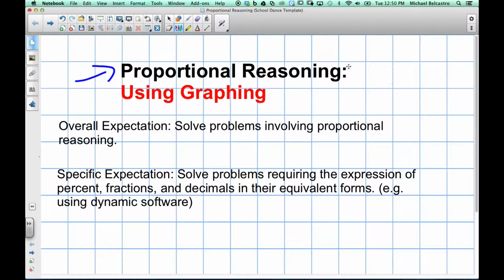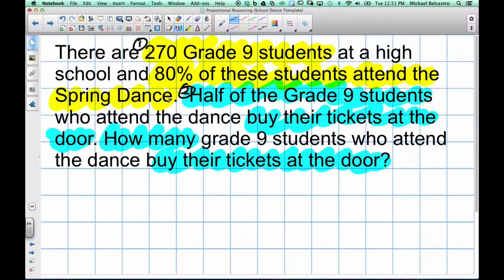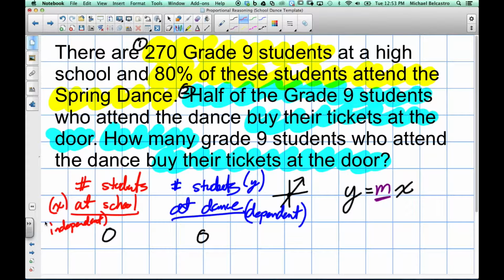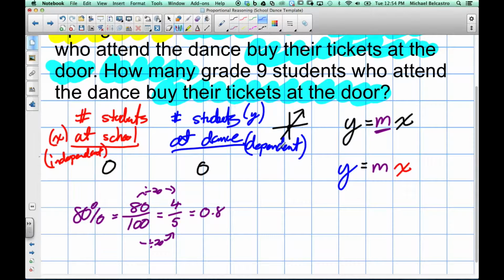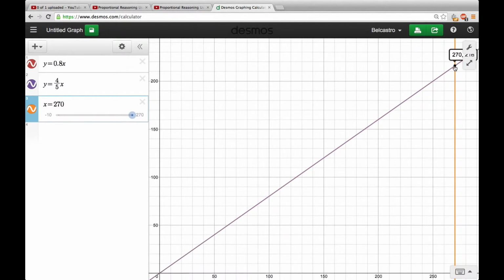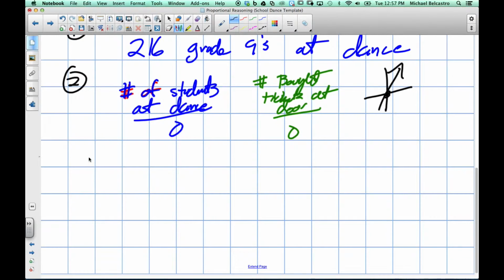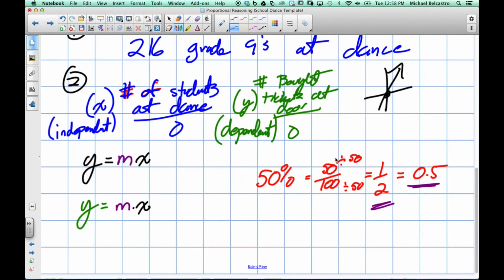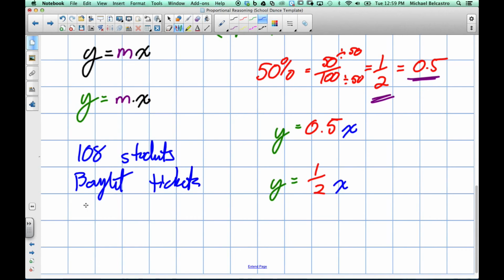Proportional Reasoning Using Graphing (School Dance)